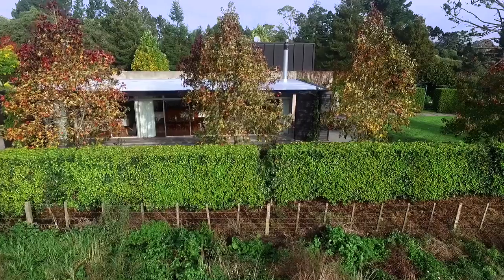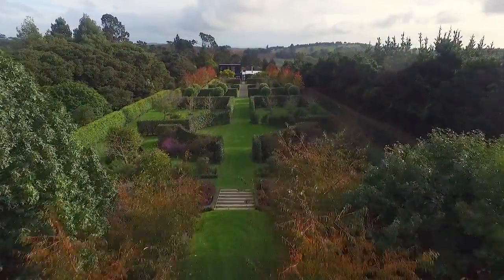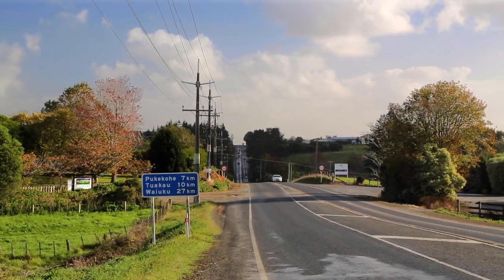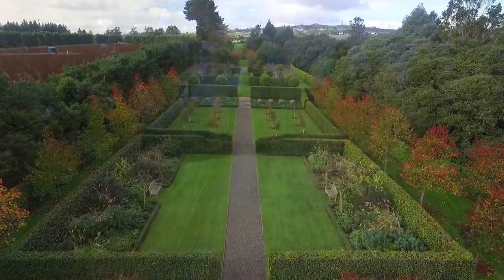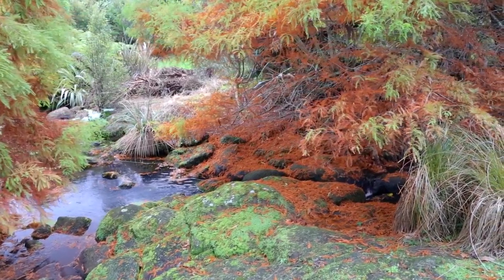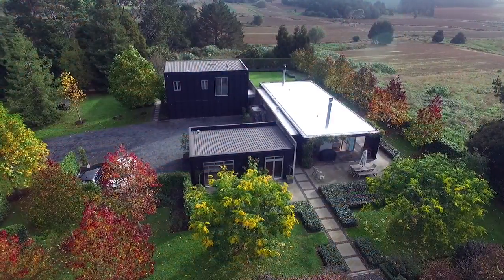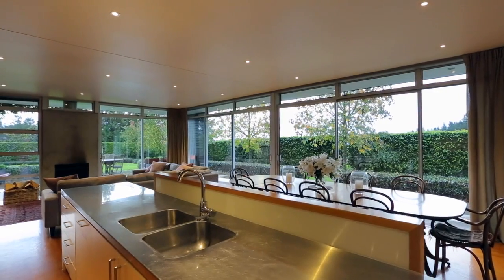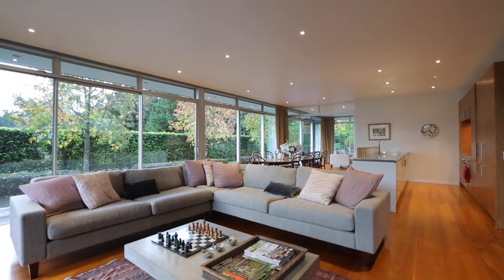SOLD - 185 Mill Road, Bombay - Cindy Guo and William Tyndall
EXCEPTIONAL CLASSICAL ELEGANCE IN MAGNIFICENT GARDEN SETTING

Boasting a unique setting, this spectacular 270 square metre home set on 3.22 hectares, just minutes from the Bombay off-ramp showcases the superb architectural design of award winning architect ...

Property Marketed by: Cindy Guo, Pukekohe and William Tyndall, Pukekohe